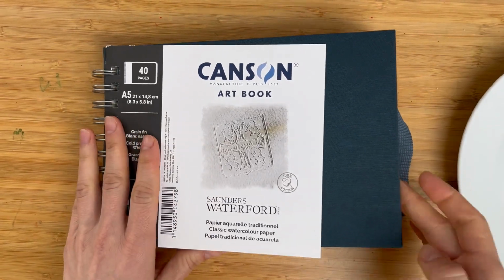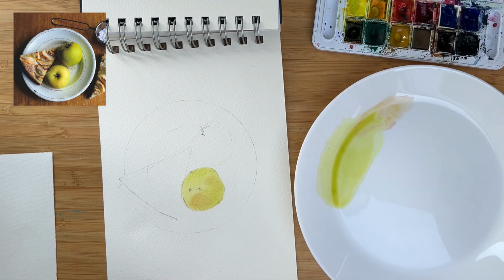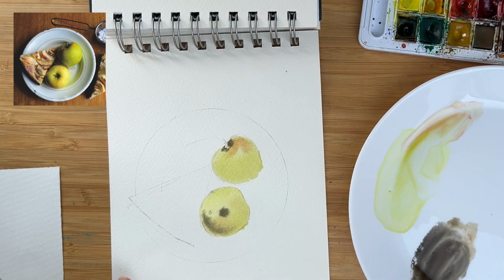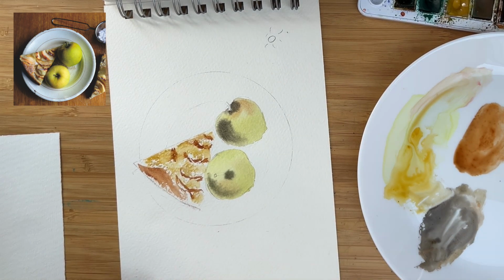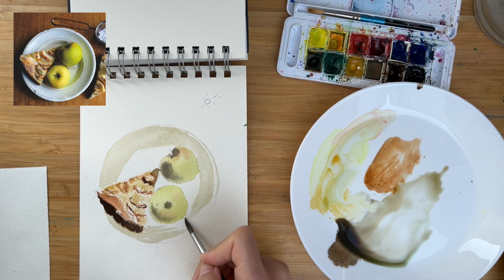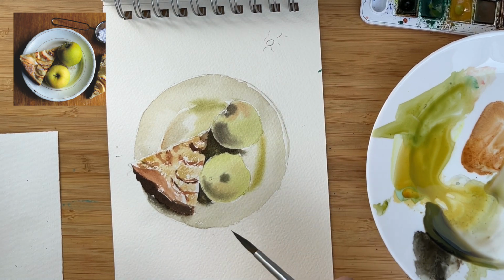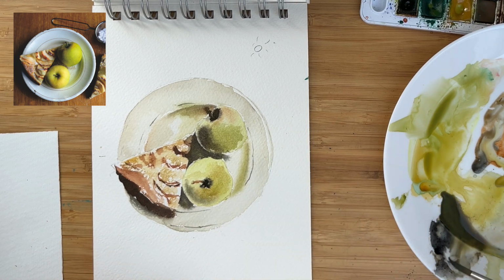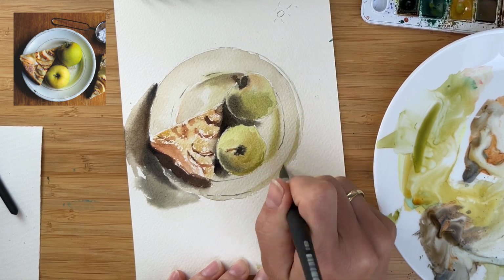How to paint EASY Still life. Painting idea 34/100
JOIN my in-depth Watercolor courses – ENROLL & Start Creating!
In this watercolor tutorial, I will show you how to paint quick and easy still life  in loose, beginner-friendly style
MATERIALS I USED
Sketchbook Canson, 300 gsm, cold press
BRUSHES
Princeton Neptune, size 10
MY BOOK IS AVAILABLE!